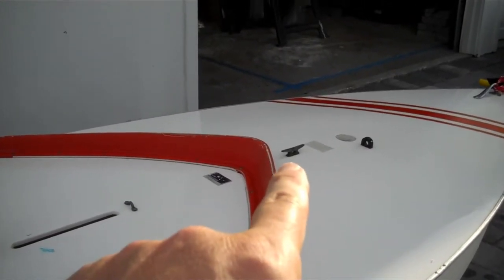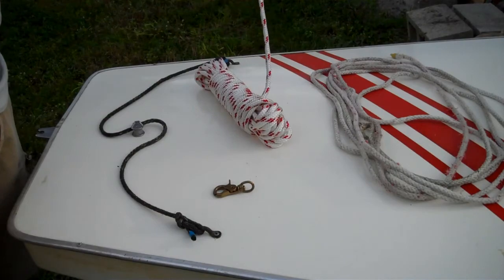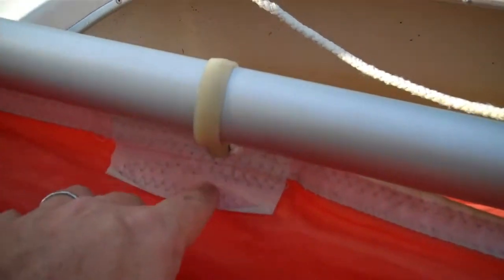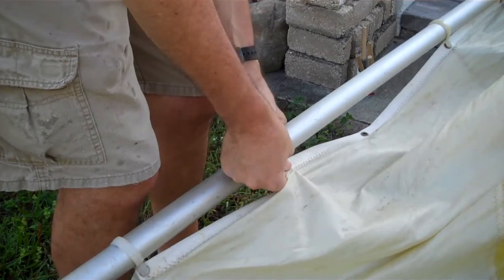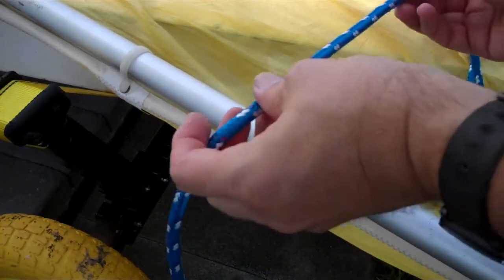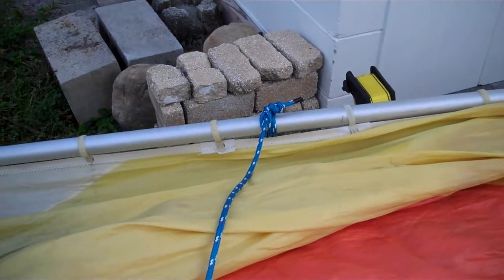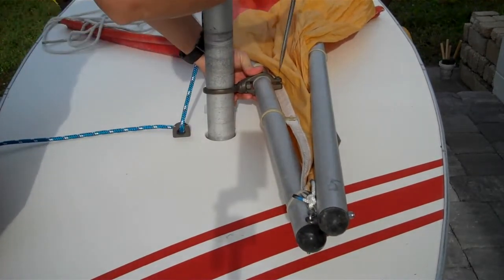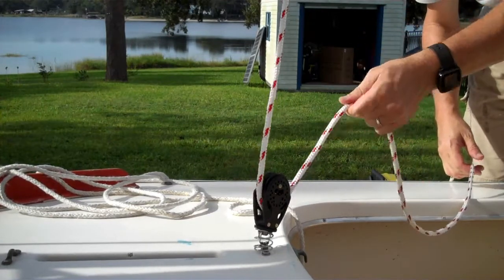Restoring the rigging on my sunfish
Replacing the lines and adding sail clips for my sunfish, as well as adjusting the goose-neck and demonstrating how to bundle together the sails, mast, boom & top spar with the mainsheet and halyard  for storage.